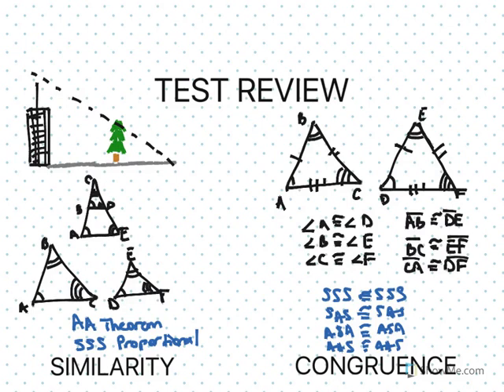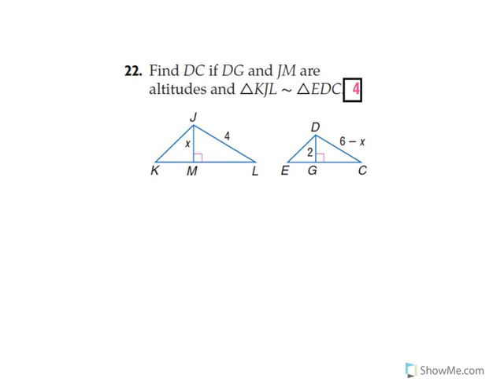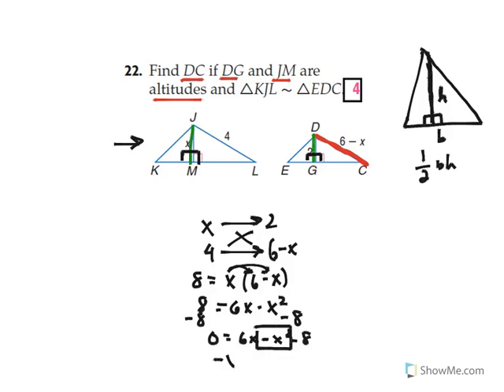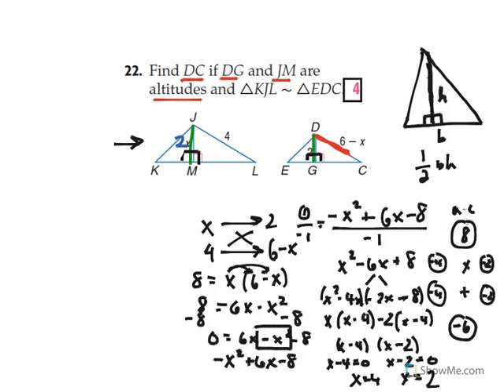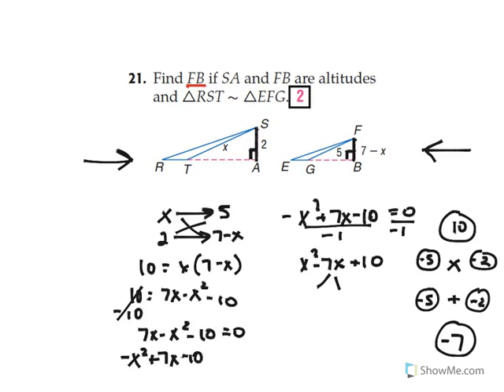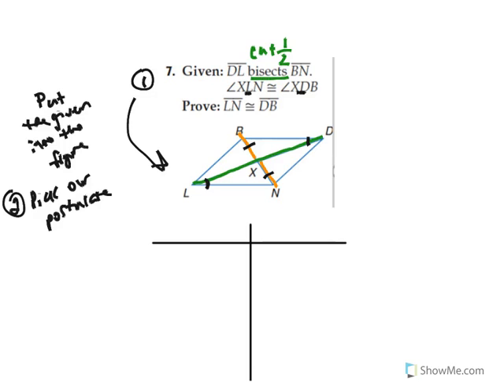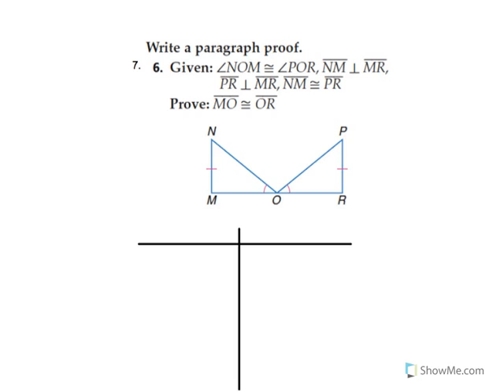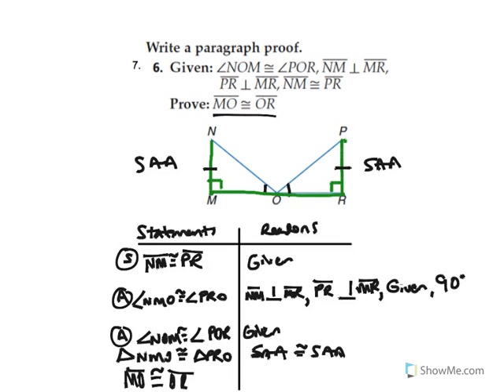TEST REVIEW: Congruence & Similarity